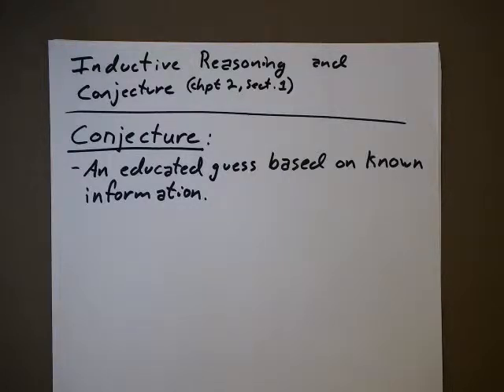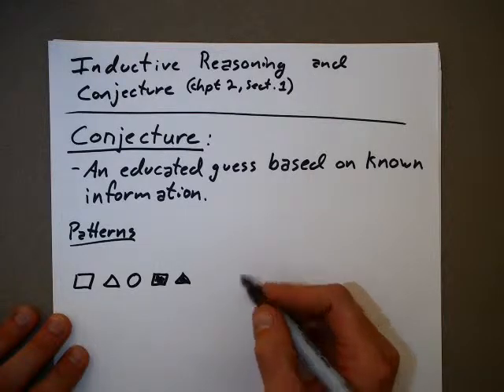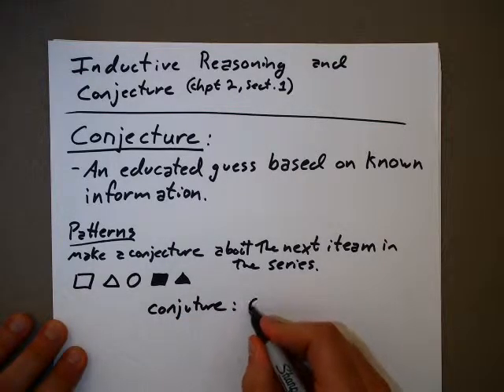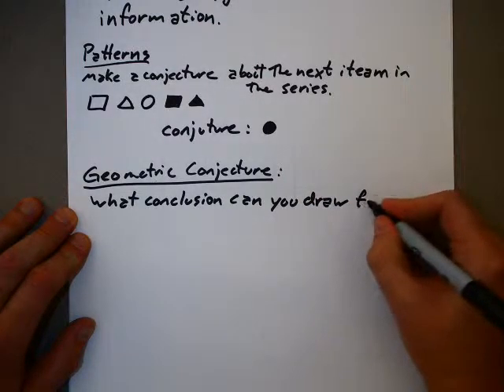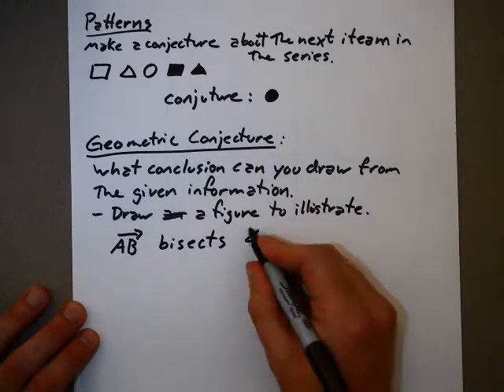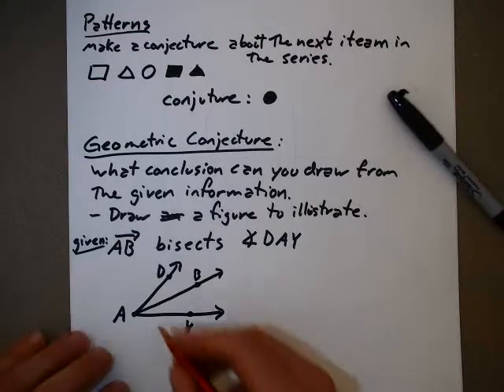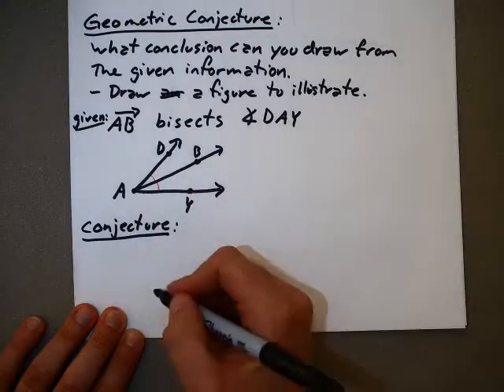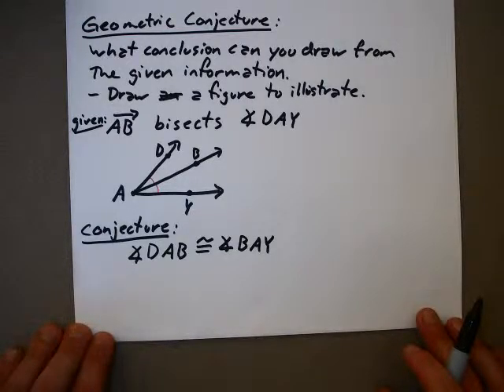Geo, Sect 2-1, Ex. 1 Conjecture Patterns and Geometric